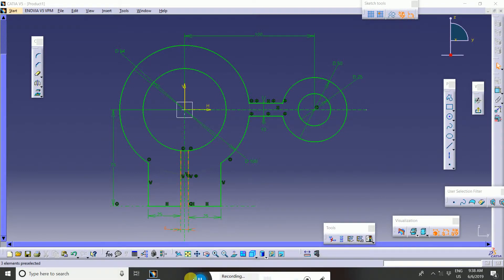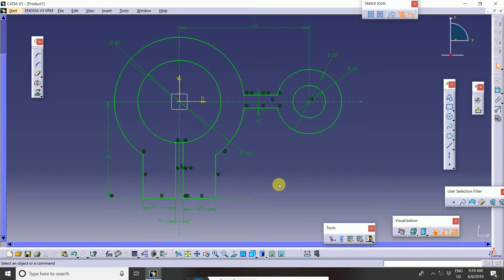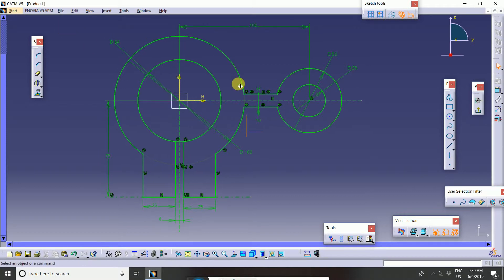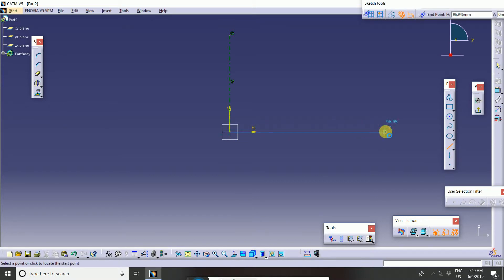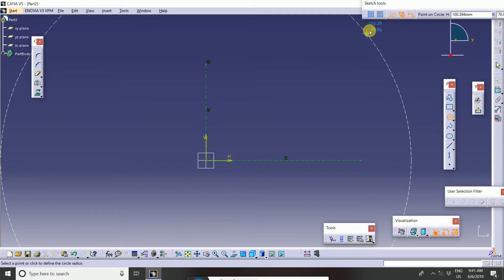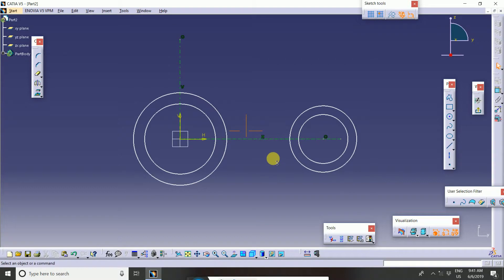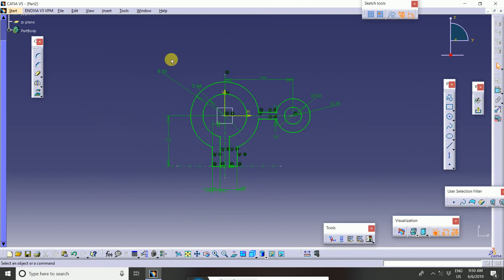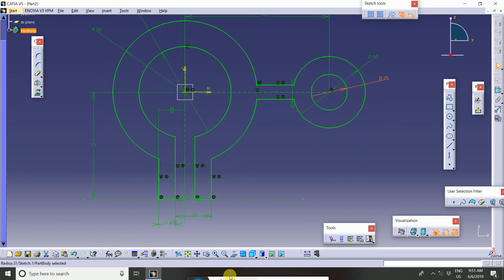CATIA Sketch with the help of Line,circle ,profile line and ,plane,relations, centerline constraint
CATIA Sketch  with the help of Line,circle ,profile line and ,plane,relations, center line constraint